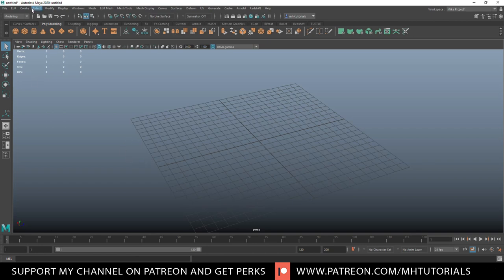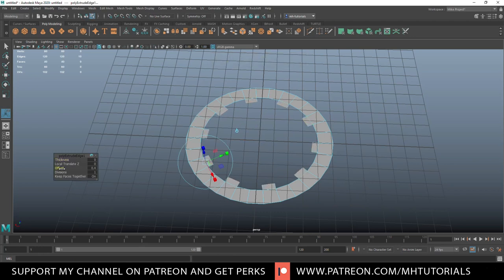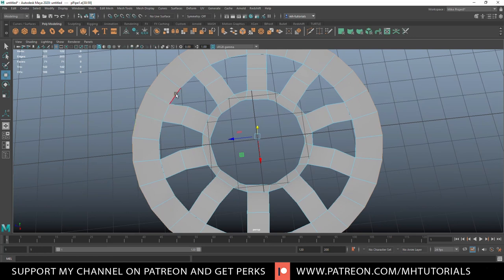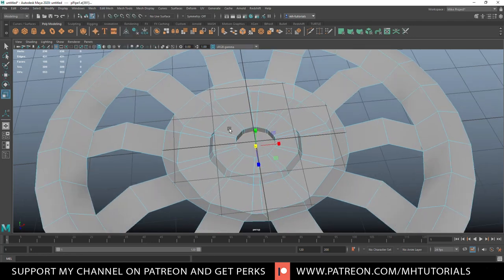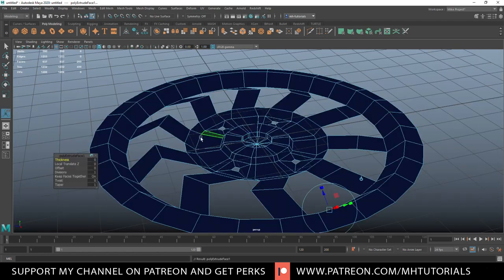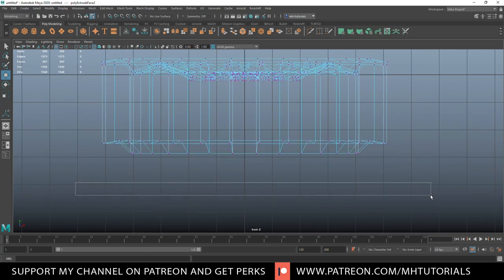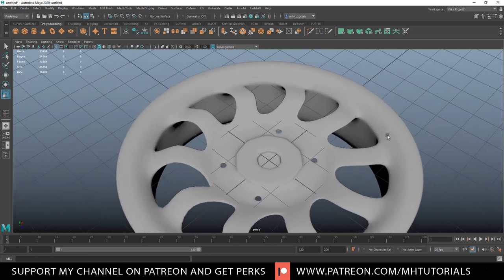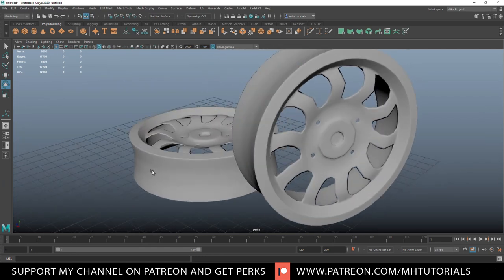3D Car Modeling in Maya 2020 made Easy ! Part #6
I this video I will show you a technique to get started with modeling 3D car rims

A special thank you to Autodesk for their support and partnership

James Ritossa
Jamie
Dylan Void
Steven Michael Peterson Studios
Simon Latouche

MH Tutorials
The Netherlands

SOCIAL MEDIA